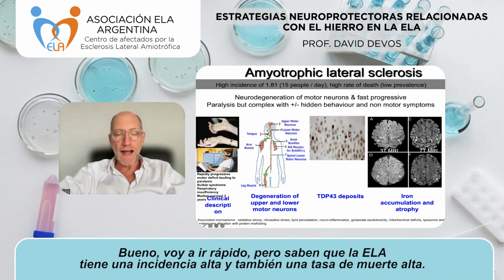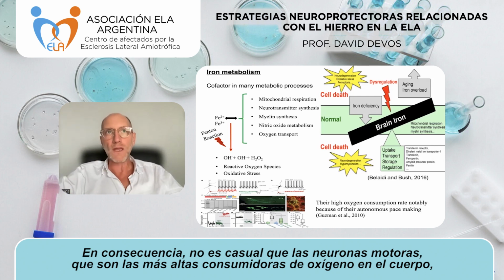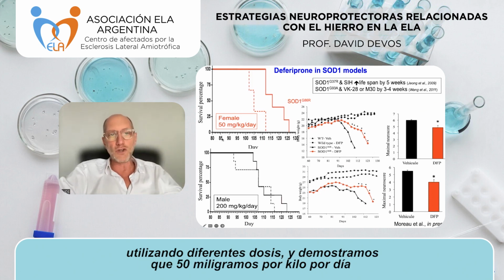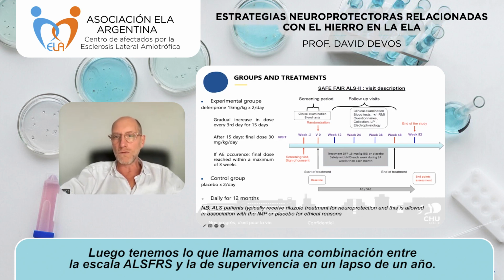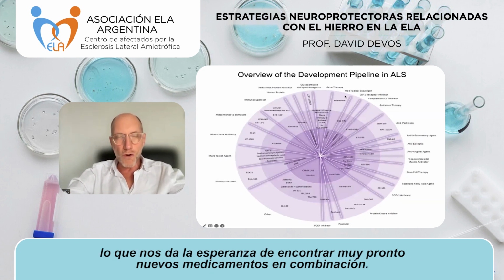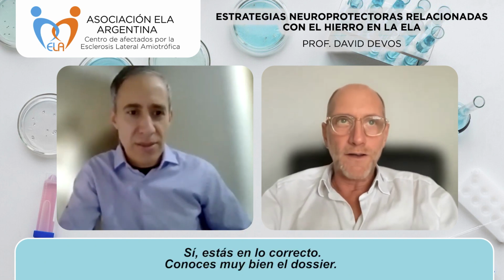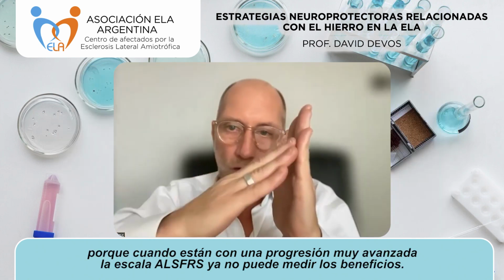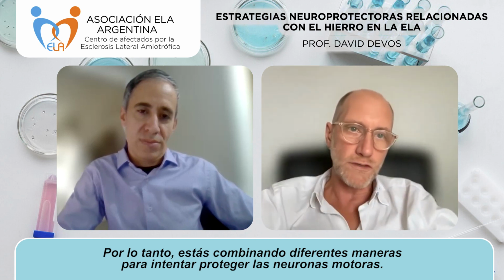ESTRATEGIAS NEUROPROTECTORAS RELACIONADAS CON EL HIERRO EN ELA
Nos encontramos con el Prof. David Devos quien lidera el ensayo en fase 3 FAIRALS-2 en Francia. Les compartimos el contenido de su presentación a nuestra comunidad. I